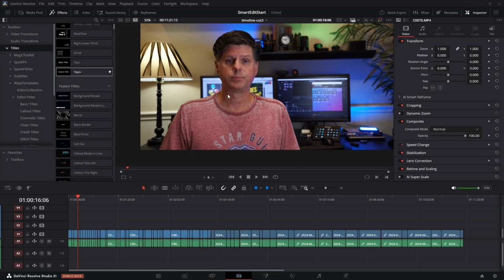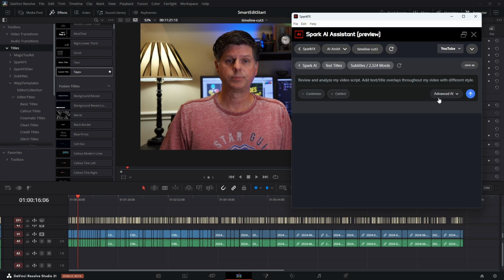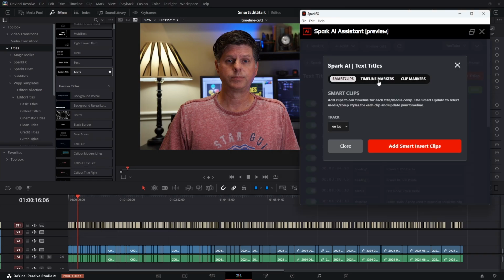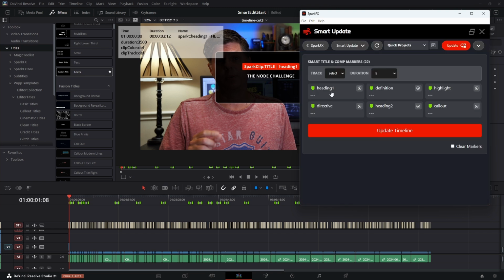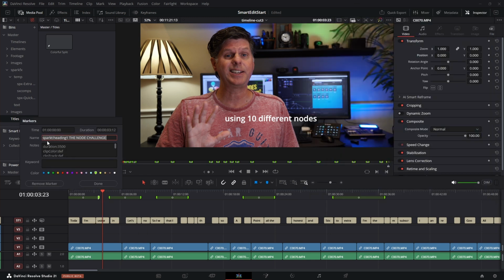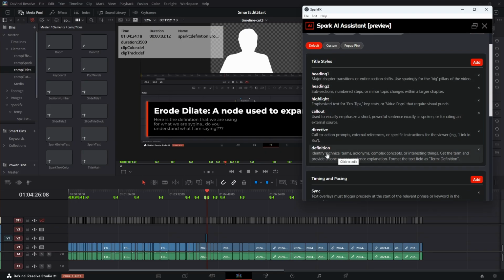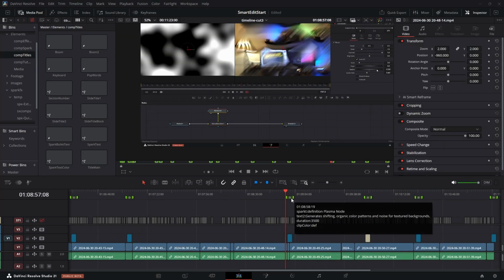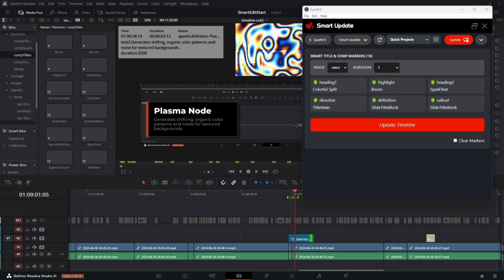Titles & Effects - SparkFX Smart Edit AI Assistant: Full Guide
How to Automate Your Video Editing with SparkFX AI
Stop spending hours manually placing titles! In this tutorial, we dive deep into the SparkFX Smart Edit system to show you how AI can handle your motion graphics workflow.

In this video, you will learn how to leverage the SparkFX AI Assistant to analyze your DaVinci Resolve timeline and automatically generate contextually relevant headings, definitions, and pop-up facts. We cover everything from setting up the Smart AI system to customizing Fusion compositions so your automated titles match your brand perfectly.

What is SparkFX Studio?
Revolutionize your video editing workflow with SparkFX Studio, the ultimate add-on for DaVinci Resolve!  Save time today by easily automating complex video editing processes.  Workflow optimization, create animations, editing tools, amazing plugins & effects.